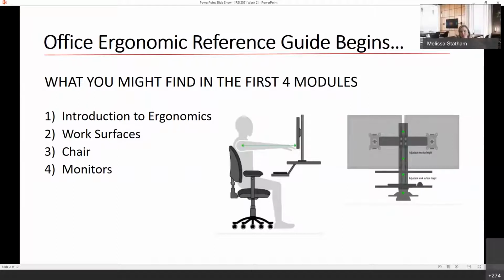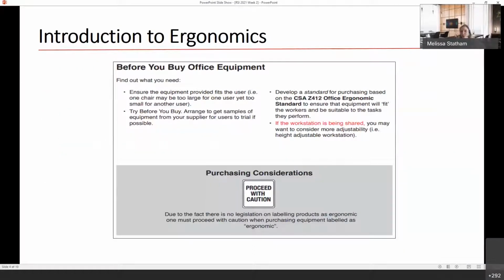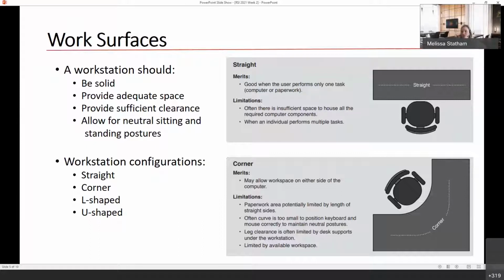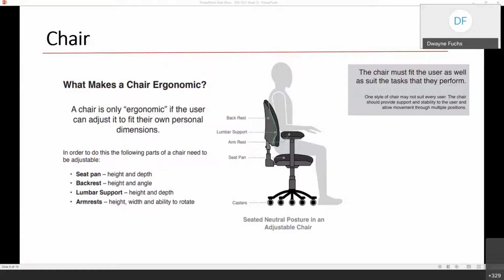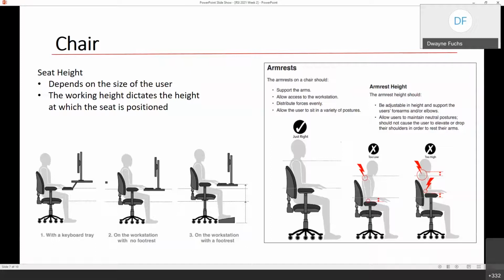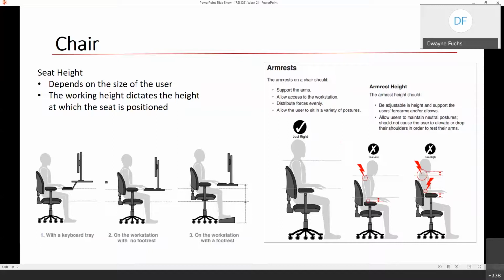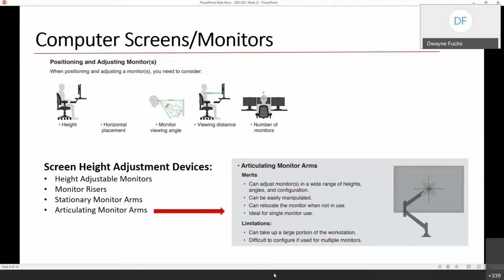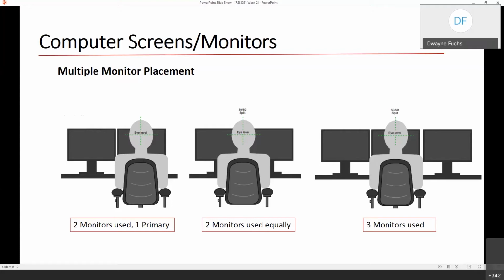Intro and Office ergo